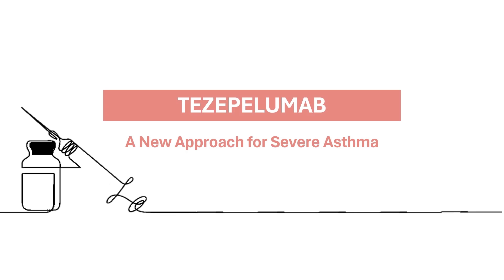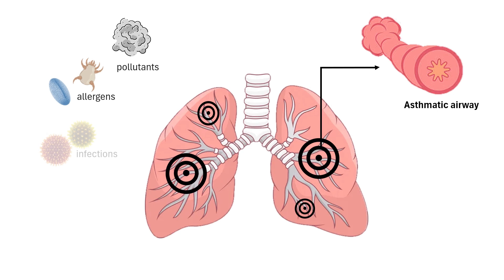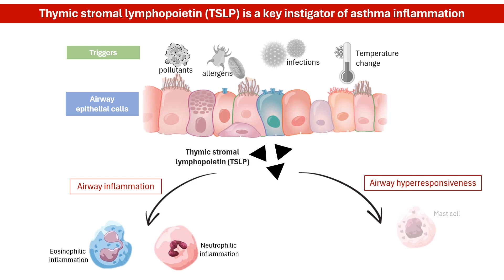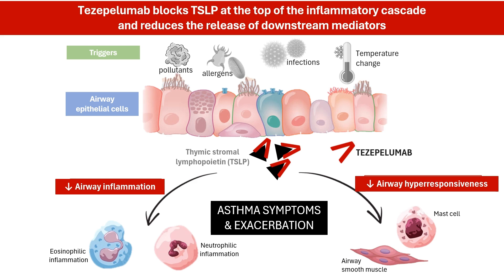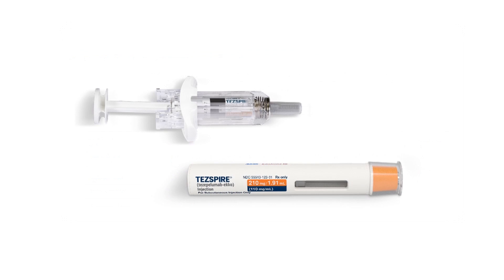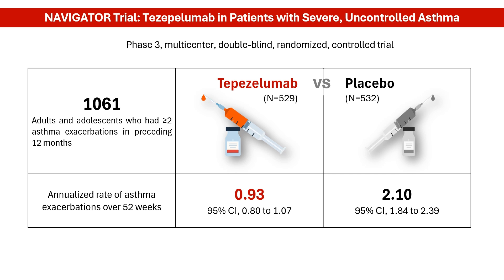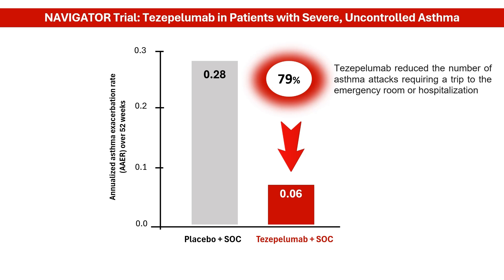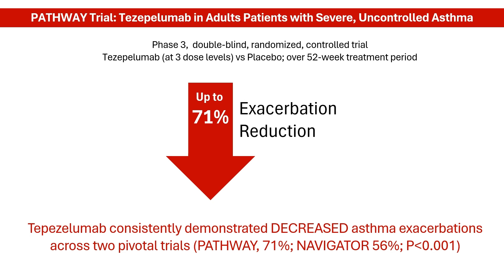Tezepelumab for Severe Asthma: Mechanism of Action & Clinical Triumphs │ PHARMACOLOGY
Dive into the world of tezepelumab, a revolutionary drug transforming asthma management. This video discusses its mechanism of action, explaining how it targets and neutralizes the root causes of severe asthma. We also briefly discuss the pivotal clinical trials that paved the way for tezepelumab's approval.

References
1. Menzies-Gow A, Corren J, Bourdin A, et al. Tezepelumab in Adults and Adolescents with Severe, Uncontrolled Asthma. N Engl J Med. 2021;384(19):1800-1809. doi:10.1056/NEJMoa2034975.
2. Corren J, Parnes JR, Wang L, et al. Tezepelumab in Adults with Uncontrolled Asthma [published correction appears in N Engl J Med. 2019 May 23;380(21):2082]. N Engl J Med. 2017;377(10):936-946. doi:10.1056/NEJMoa1704064.